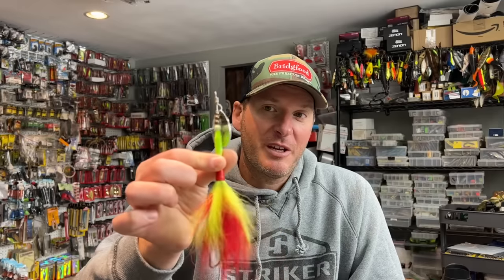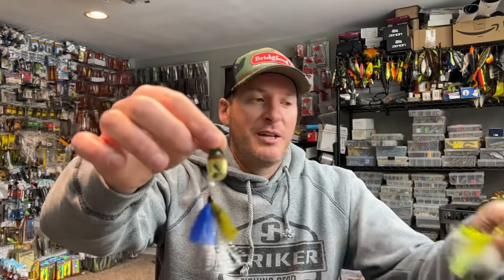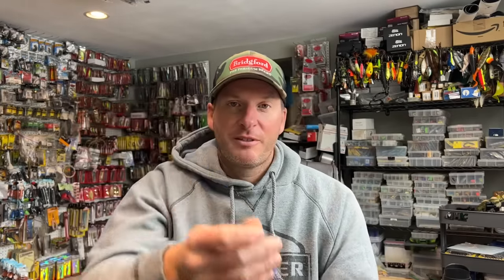The Most Productive Fishing Lure Ever Created! Prove Me Wrong!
This is potentially the most productive fishing lure ever created, yet it is still underused! Why?

2) Share my videos on your social media platforms!
4) If you enjoy the content and want to see more of it.  Consider donating to the channel to show your support for future video creation.  Very much appreciated!